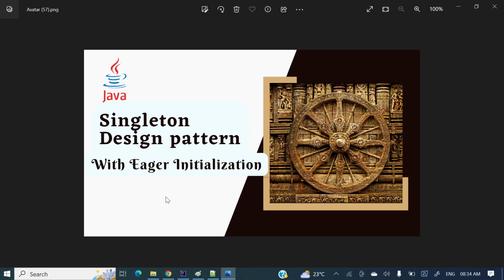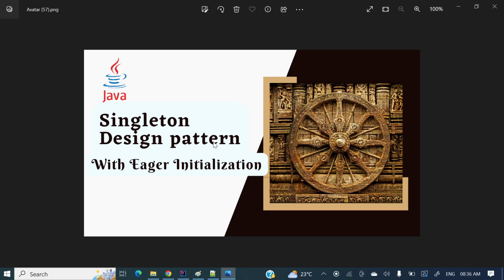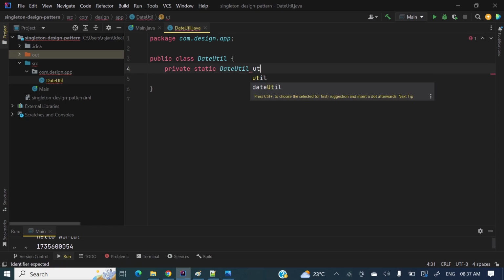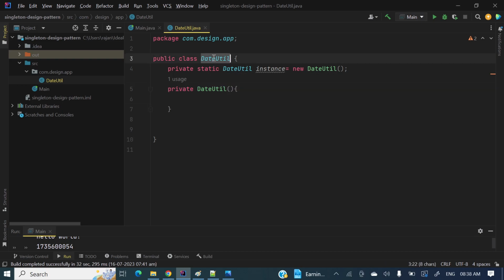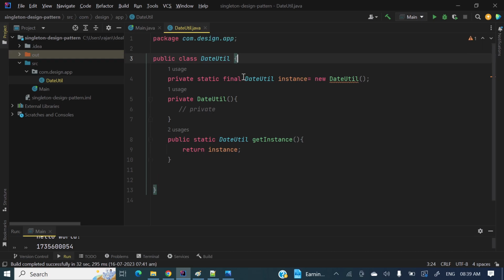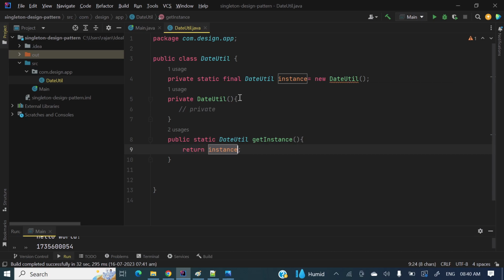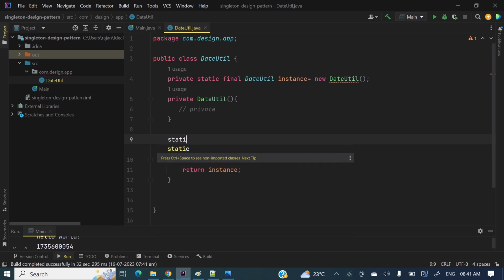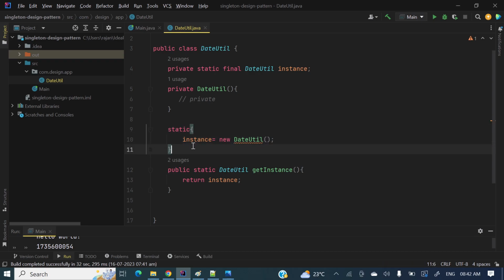Singleton Design Pattern With Eager Initialization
SOCIAL

📸Instagram:  will update soon .